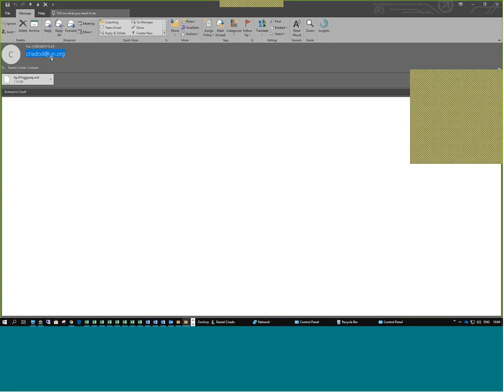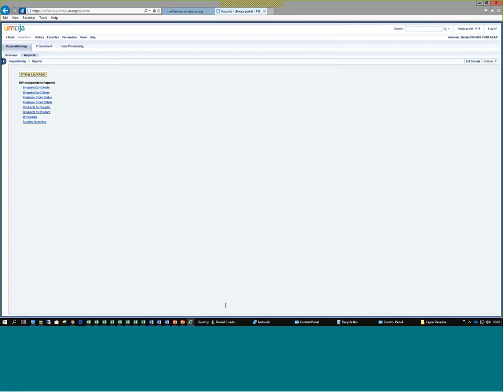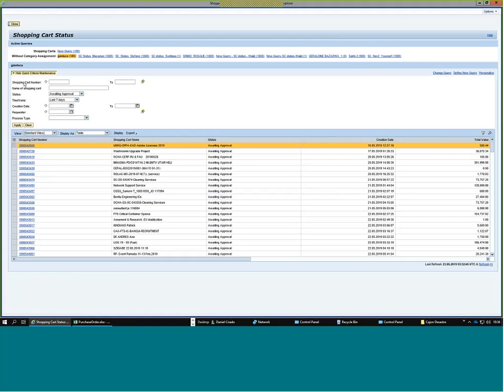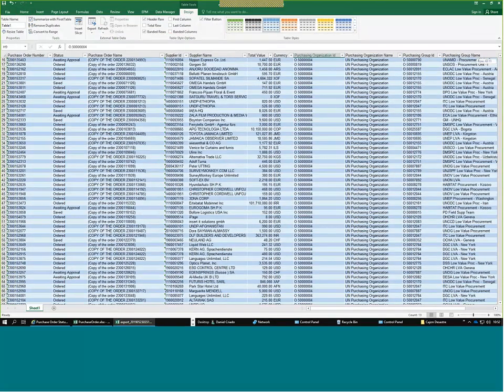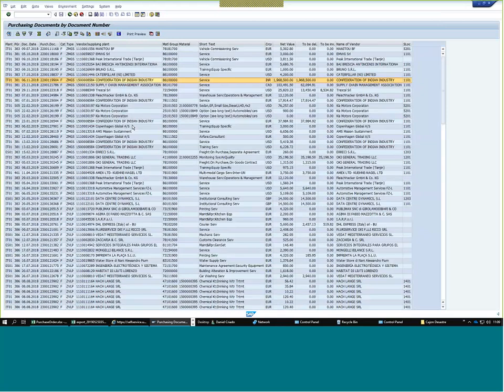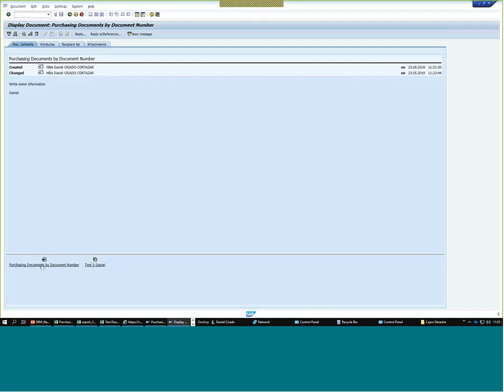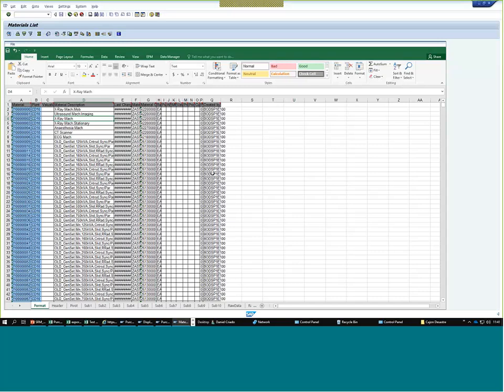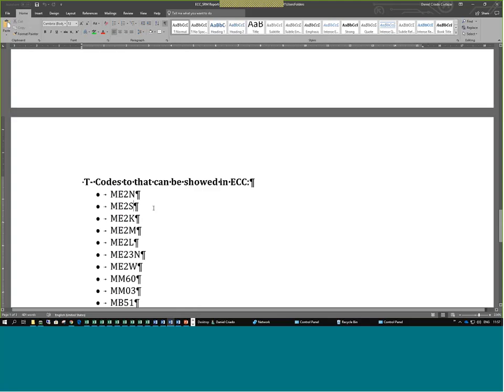WebEx-SC-Reporting Academy Level II-BI- Transactional Reporting ECC and SRM Session3/3May2019